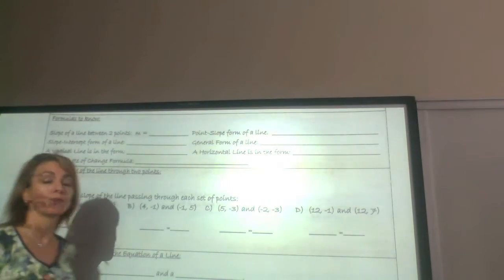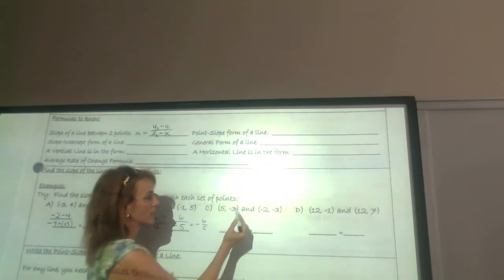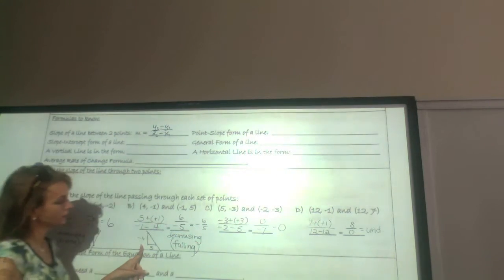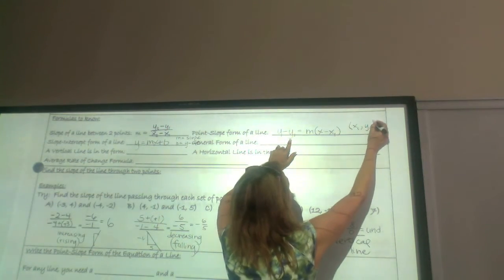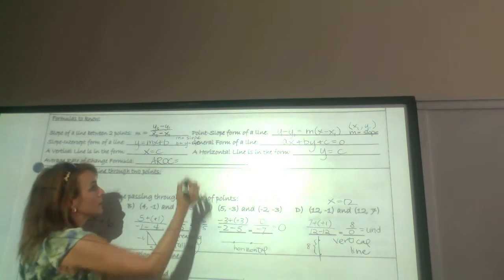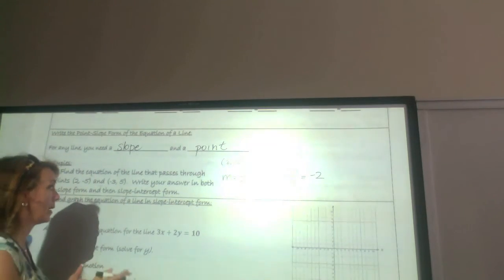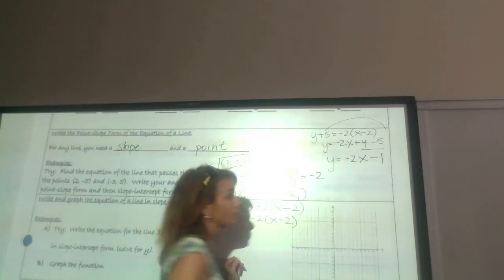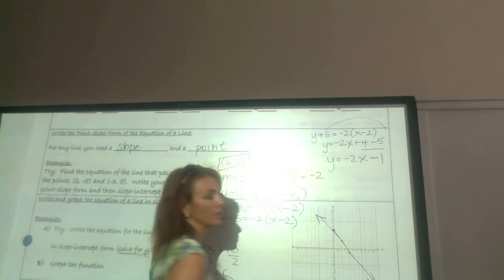Slope & Equations of Lines Part I